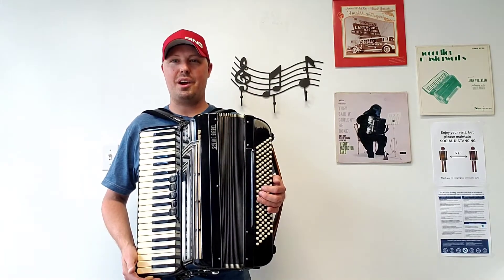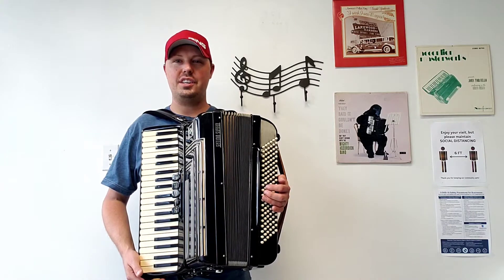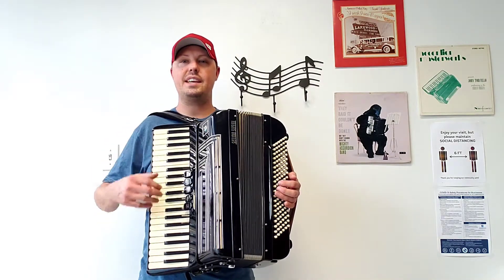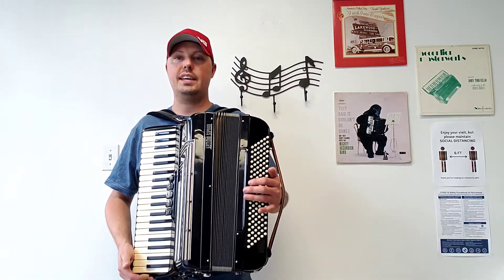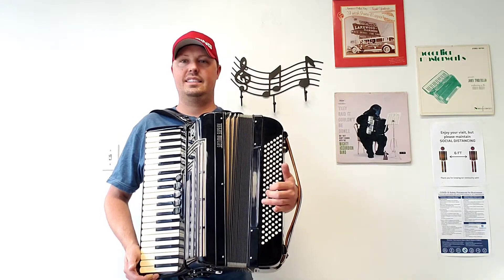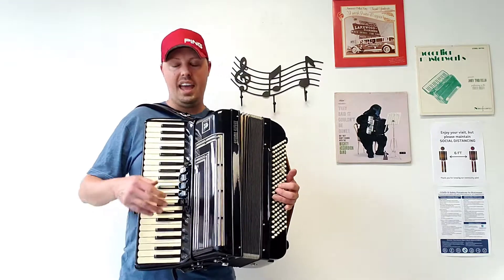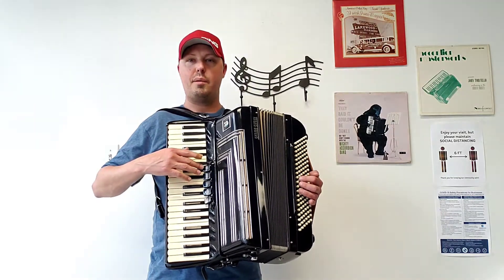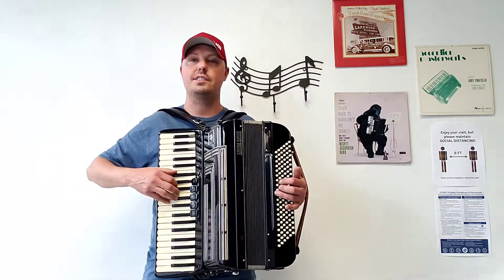(SOLD!) - Settimio Soprani (Carnegie Accordion Company)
(SOLD!) - Carnegie Accordion Company presents a wonderful, pre-owned, ladies size Settimio Soprani piano accordion for sale. This beautiful accordion comes back to Carnegie Accordion from a student/customer who decided to trade in for an upgrade. This accordion has 41 treble keys measuring in at a 17-7/8" keyboard, 120 bass buttons, 3 sets of treble reeds LMM (low, middle, middle), 5 sets of bass reeds, 5 treble switches, 1 bass switch, and includes 2-1/2" wide velvet shoulder straps, a nylon chest pad, and leather bellows straps, all which were brand new during the original Carnegie Accordion purchase a couple years ago. It also comes with a pre-owned bass strap and hard shell carrying case in good condition. Please visit carnegieaccordion.com for pictures.